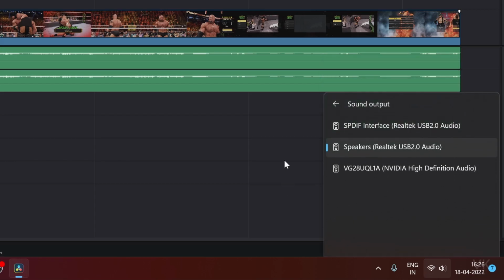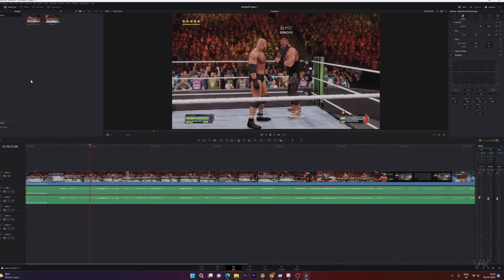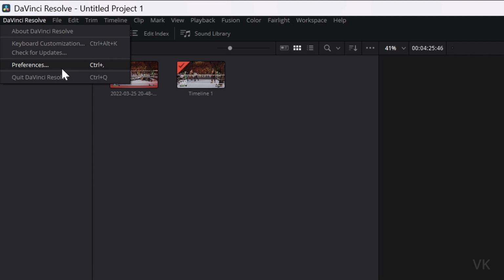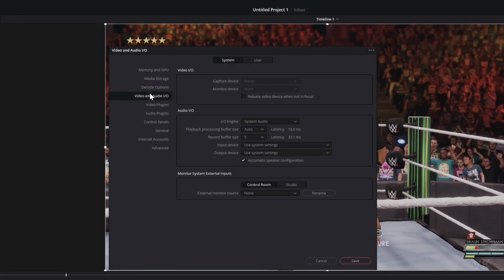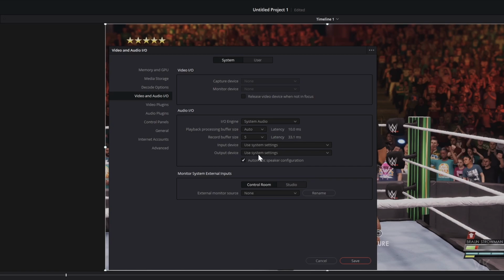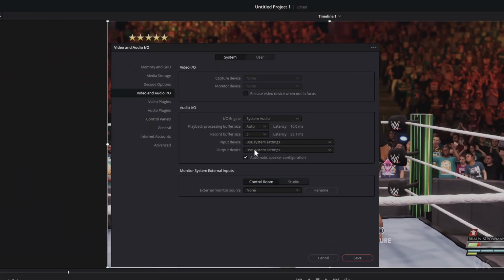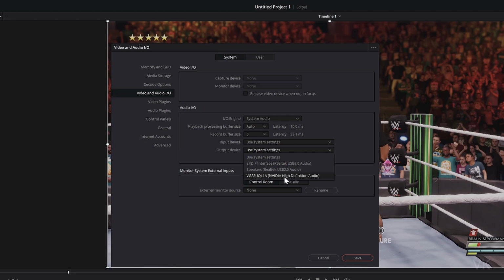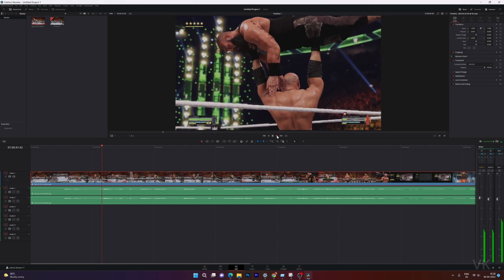{FIXED} No Audio sound in Davinci Resolve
Hello guys, in this video, i am explaining that no audio sound in davinci resolve